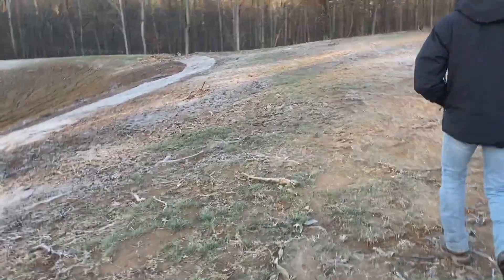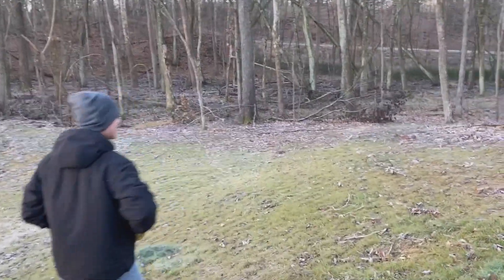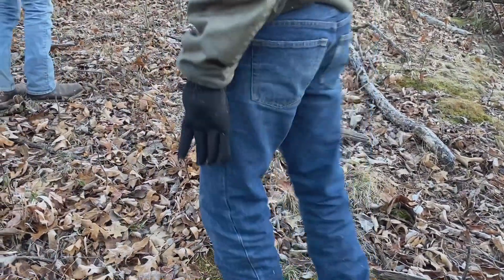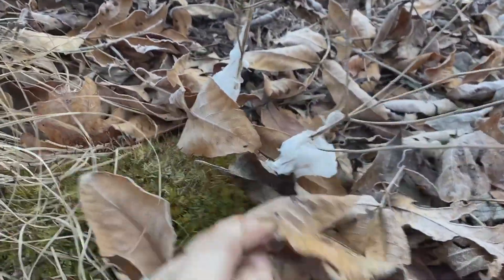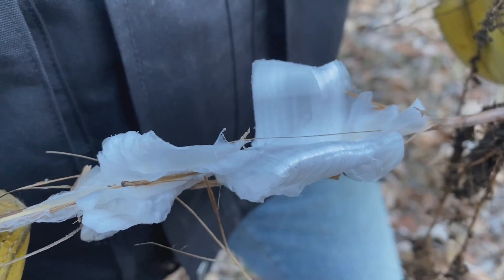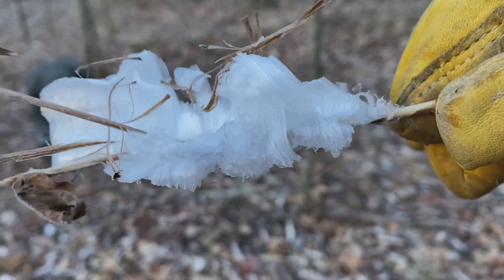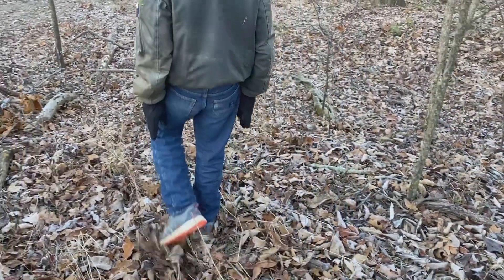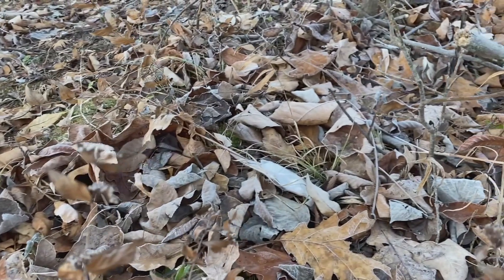We Found Frost Flowers!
We recently discovered a rare, natural phenomenon, that only occurs in certain locations at certain times of the year.  The conditions have to be just right, and they only last a few hours!  Come join us as we take a look at Frost Flowers!